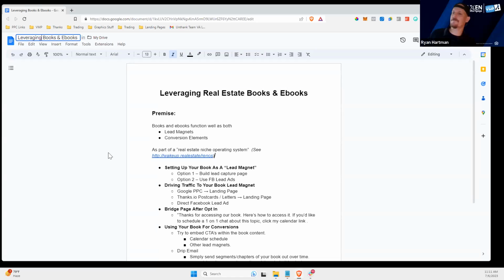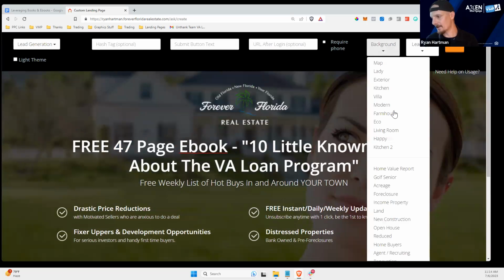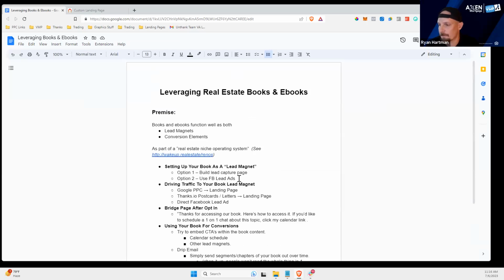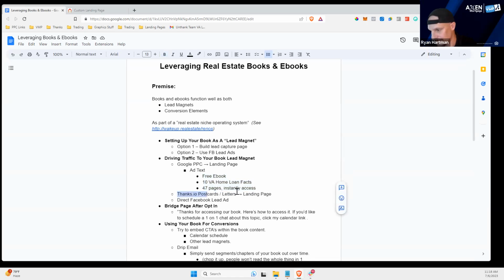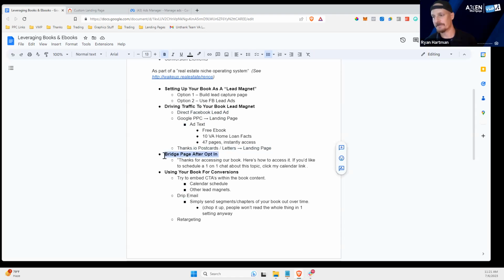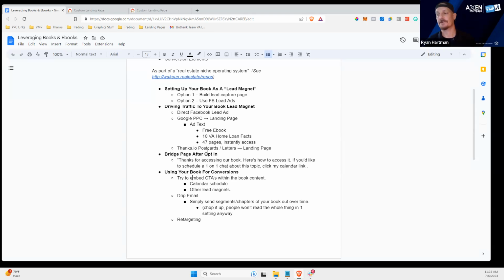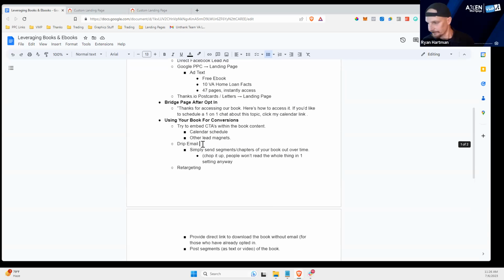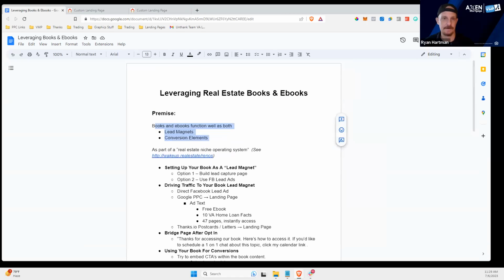How to use books (& ebooks) to generate more real estate leads (AND sell MORE homes!)